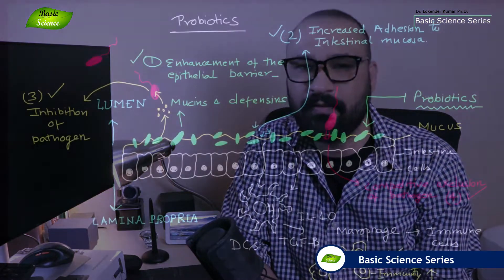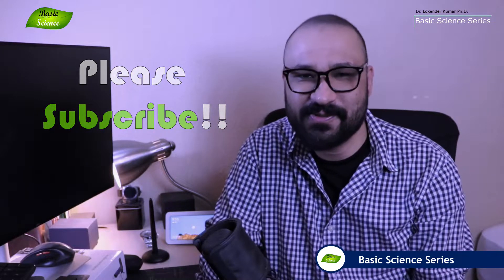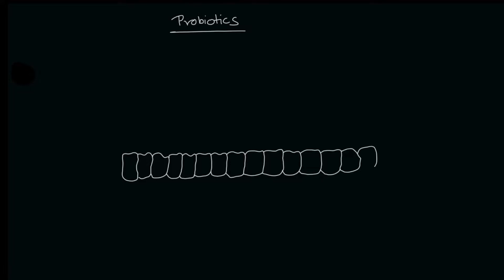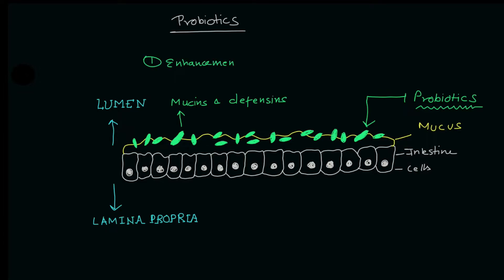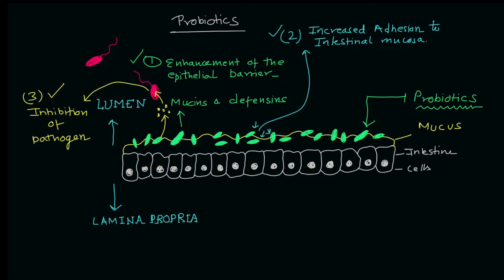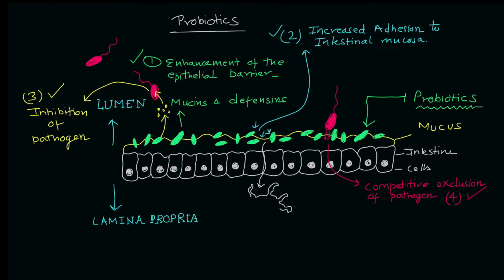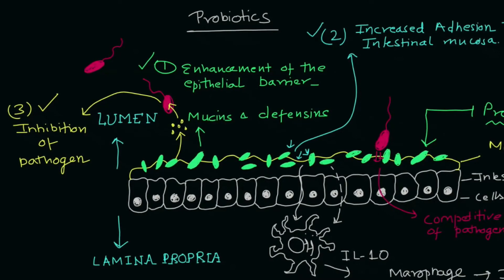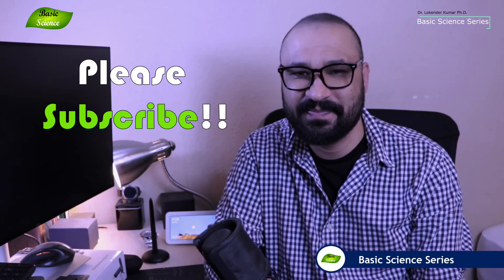How Probiotics work? | Benefits of Probiotics | Gut Microbes | Basic Science Series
Probiotics are live microorganisms promoted with claims that they provide health benefits when consumed, generally by improving or restoring the gut flora. Probiotics are considered generally safe to consume, but may cause bacteria-host interactions and unwanted side effects in rare cases. There is little evidence that probiotics bring the health benefits claimed for them.
Live probiotic cultures are part of fermented dairy products, other fermented foods, and probiotic-fortified foods.
The manipulation of the gut microbiota is complex and may cause bacteria-host interactions. Though probiotics are considered safe, some have concerns about their safety in certain cases.
Probiotics,
Beneficial microbiota,
Effects of probiotics,
Mechanism of probiotics,
Action of prohibitors,
Effect of probiotics on immune system,
Health and probiotics,
What are probiotics,
How probiotics affect our immune system,
How probiotics help our body,
Mucus,
Antibiotics and probiotics,